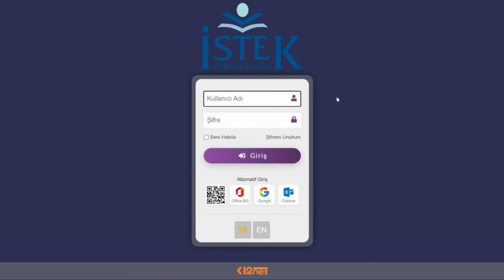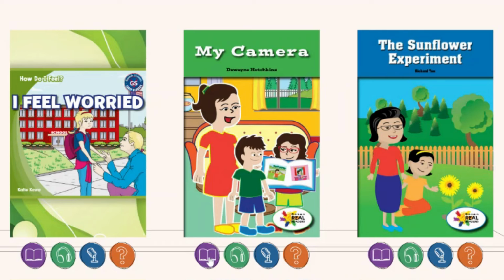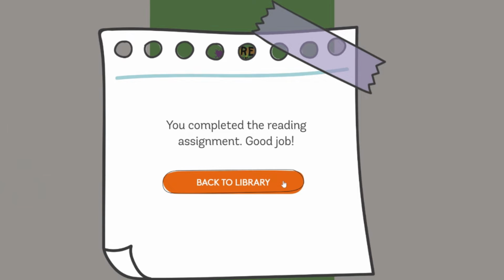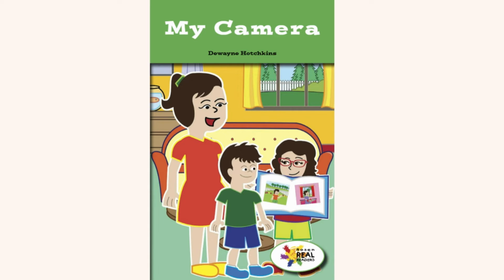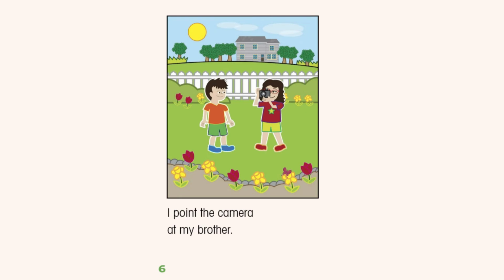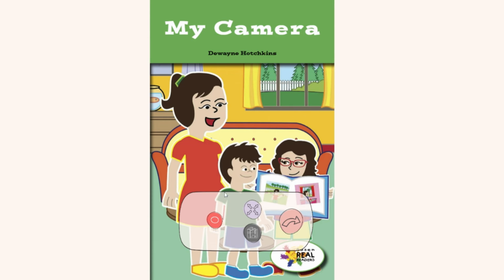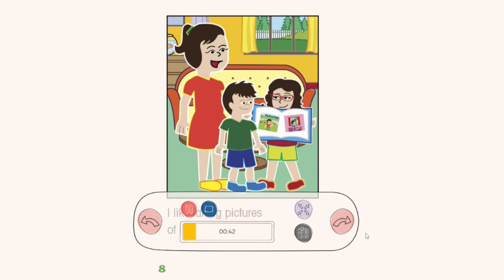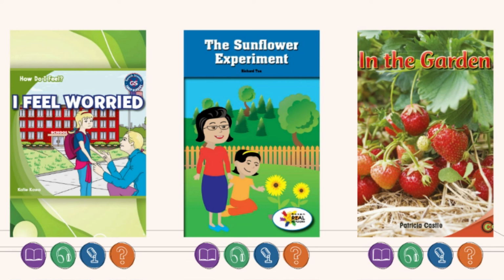How to use edBoom? 😊👉 This video is made for my students!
How to use edBoom?

This video is made for my students.